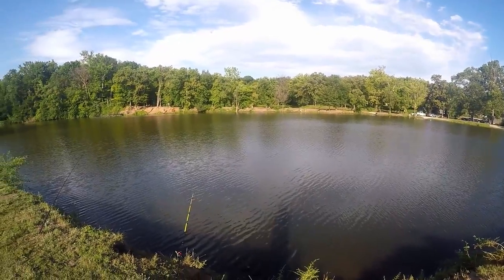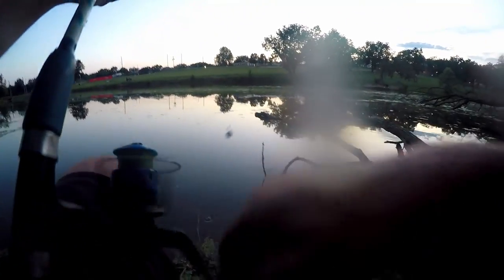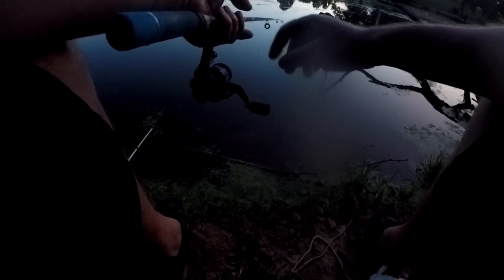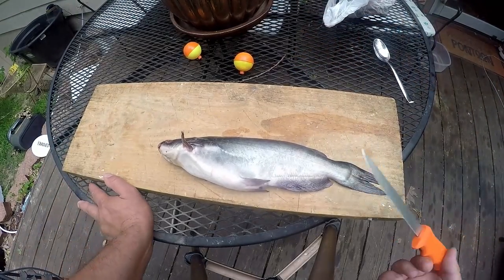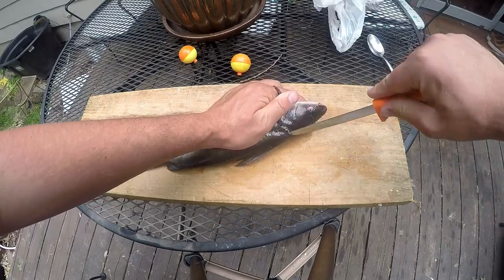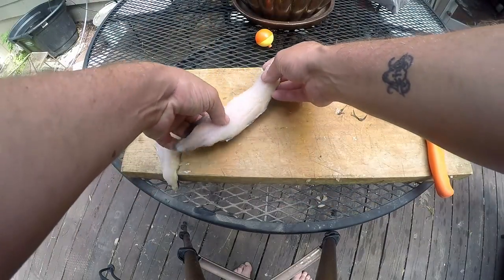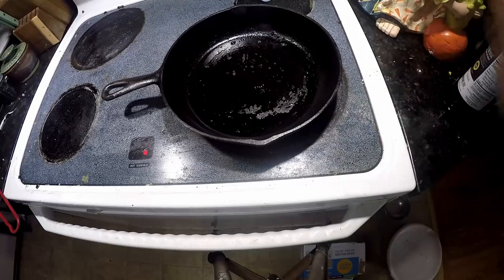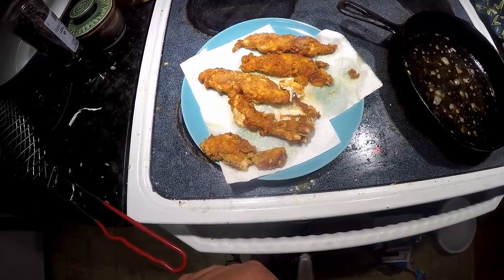How to LIMIT OUT at your local PARK POND. (grocery store bait only, catch clean cook)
what going on everyone?  In this video, I fish a pond that I haven't fished for a very long time.  This is the same pond where I used to catch them as a kid.  I also embrace my inner child by fishing with baits from the grocery store.  Then I show how to fillet a catfish the quick and easy way.  Afterwards, I show how to make them into delicious buffalo catfish bites.